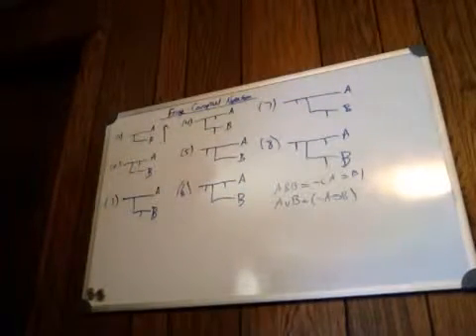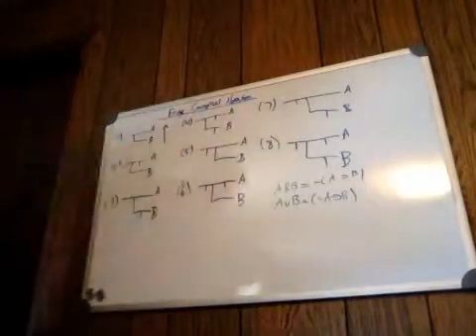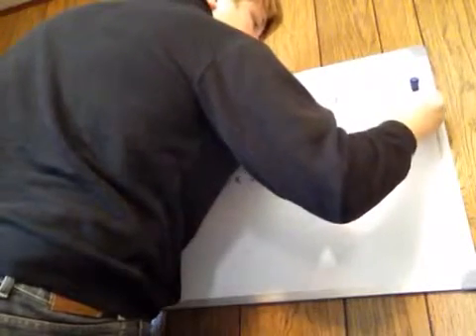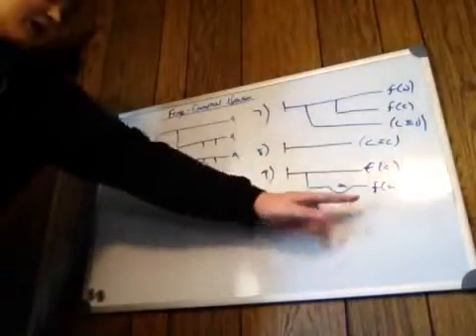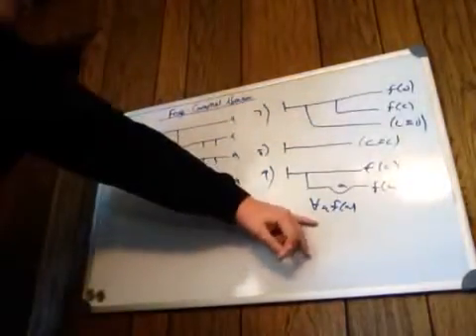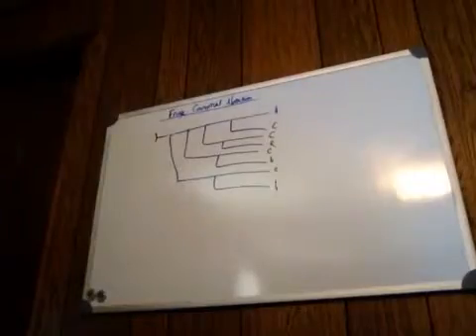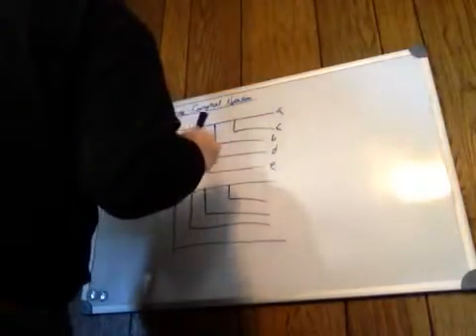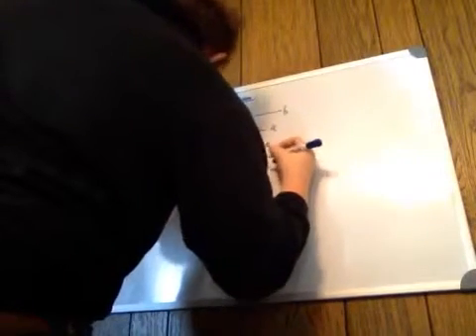Frege Begriffsschrift (2): Axioms and Notation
discussion about the notation of Frege's Begriffsschrift